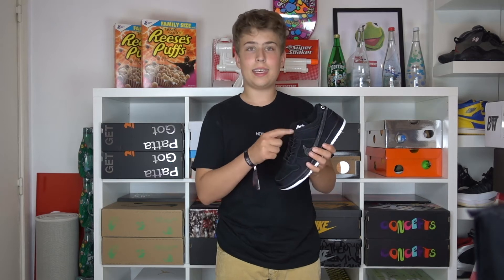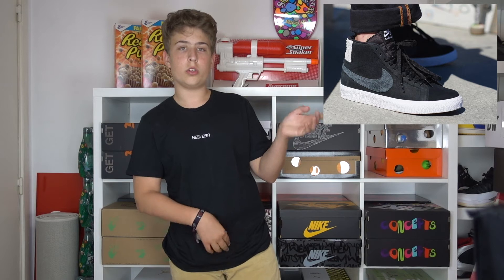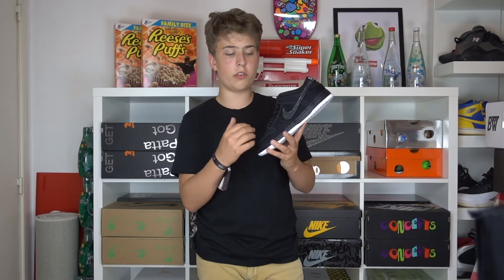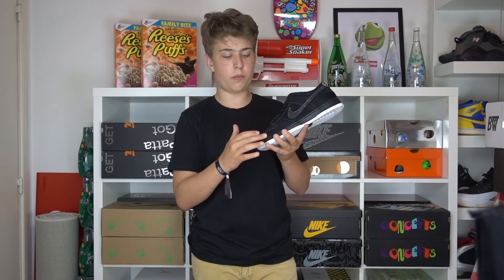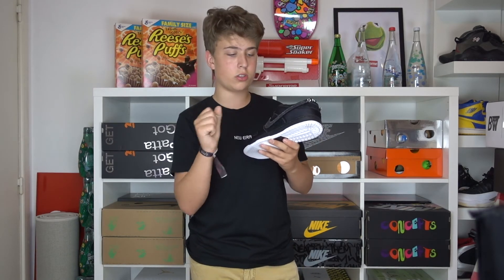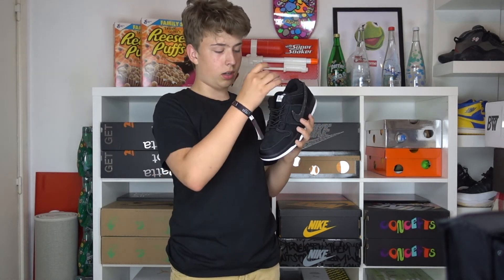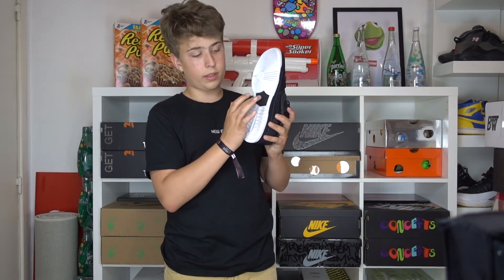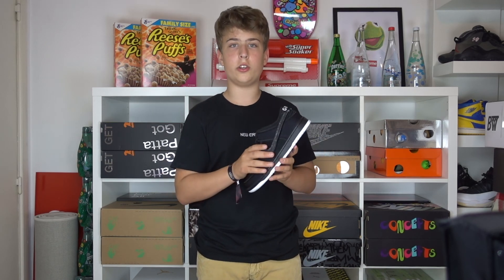SB Dunk Low Gnarhunters "English"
In 2019, San Francisco-based brand Gnarhunters mixed their signature surf vibes with a sleek black Blazer Mid colorway. Their sequel ups the gnar, using lux beachfront materials for the wetsuit and towel-inspired upper.
Duck diving deeper, the Gnarhunters Dunk Low SB has a bungee cord lace and toggle system and removable velcro Swoosh. Finished with a co-branded wax comb keychain, Gnarhunters tongue and heel branding, and custom art insole for added protection, the Gnarhunters Dunk is the perfect break.